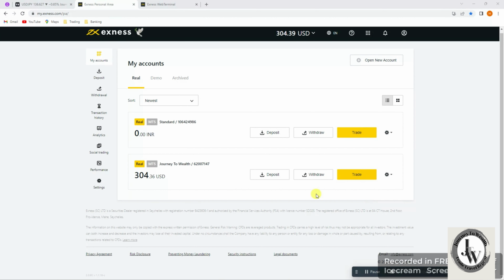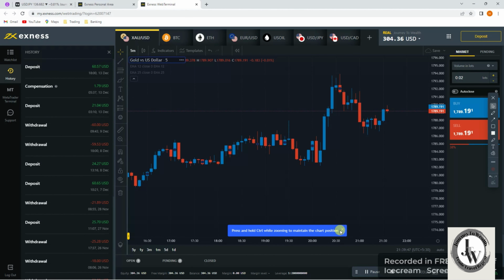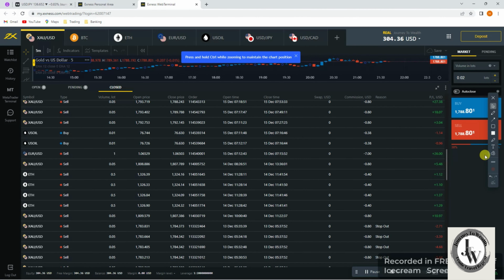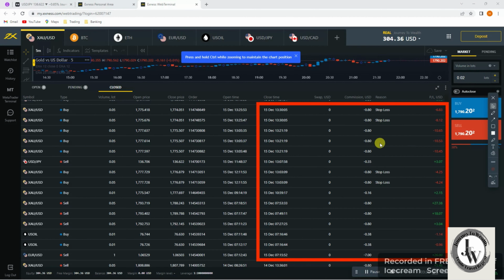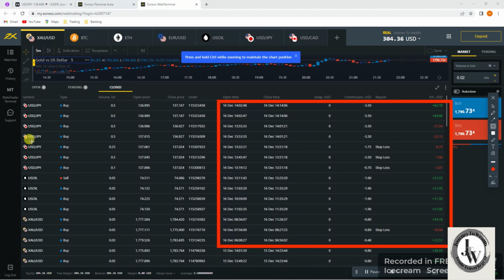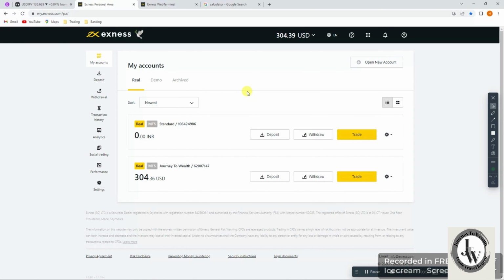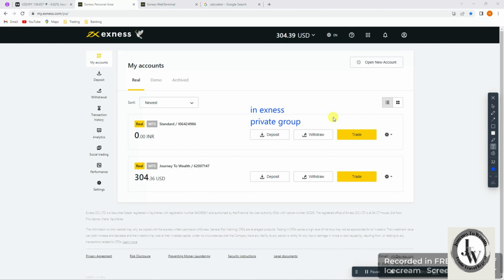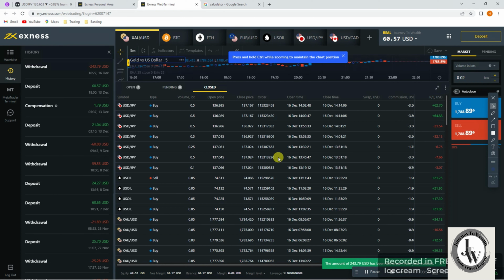FROM 60$ TO 600,000$ || USING 2 INDICATORS STRATEGY || EP-1 || JTW-TTR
This is our series of flipping 60.57$ to 600,000$ using only 2 indicators,
Indicator 1 - Ultimate tool by Journey To Wealth (Requires Subscription)
Indicator 2 - Day Trading Booster by DGT (Freely available)

My goal is to be wealthy from trading.
If anyone wants to join with me in this journey then just open a trading account in Exness using my link -

Then just send me a text on telegram mentioning your trading id provided by Exness so as I can confirm your account.
That's It !! You have the access to my private VIP channel where I will share all my trades in this journey.

For Indicator - just text me " I want Ultimate Tool" and I will share with you the subscription plan.

Hoping to see you all soon  joining this Journey with Me.